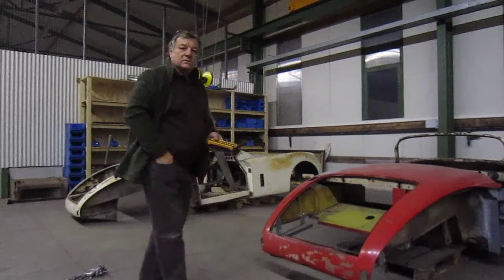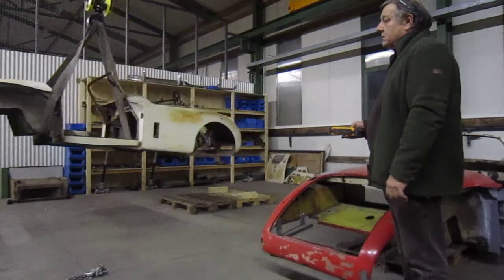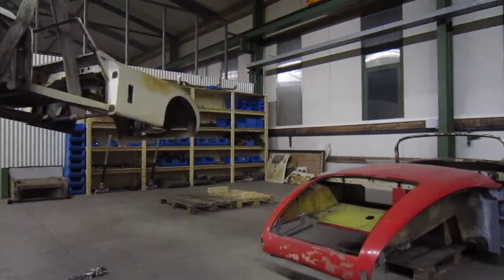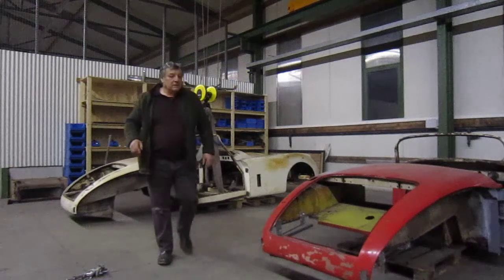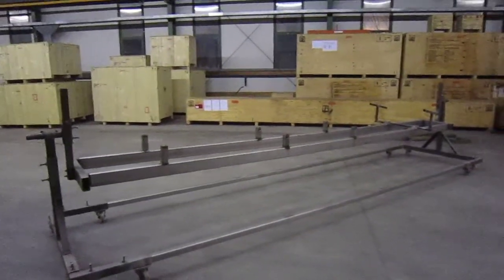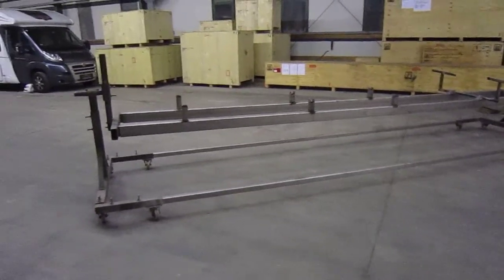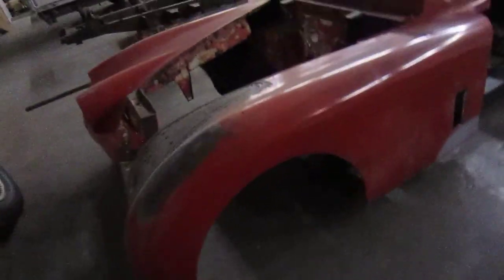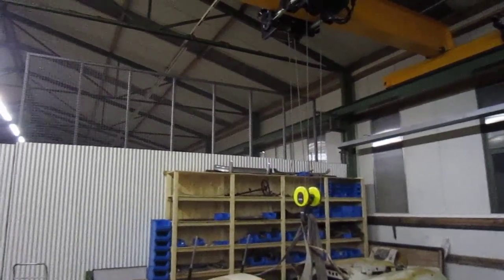Jaguar XK 150 change of plan.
Due to a long delay in sand blasting the cars i will be transporting my XK back to my workshop. I can then carry on with the repairs to the boot & floor pan along with the light pods and few other items.